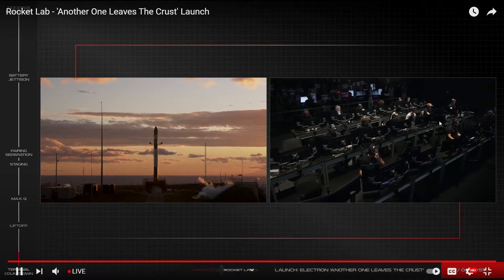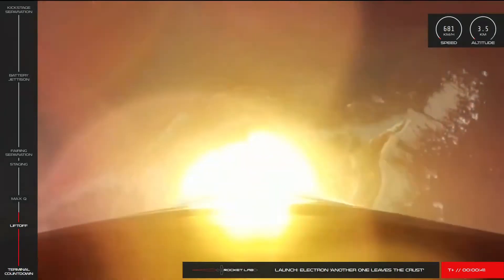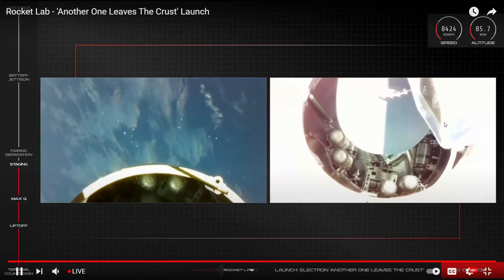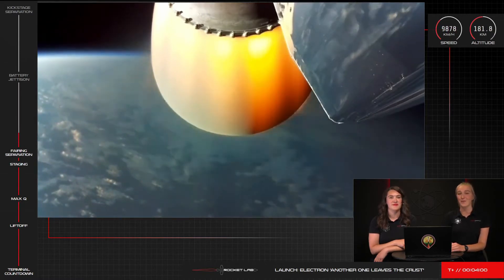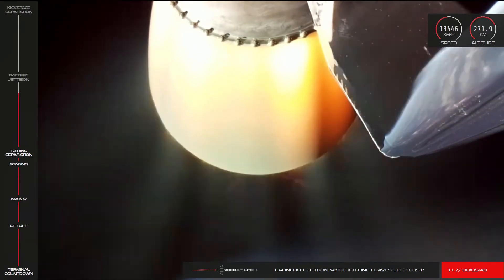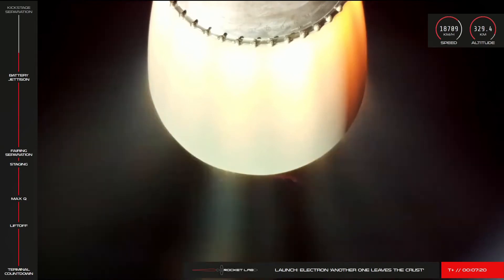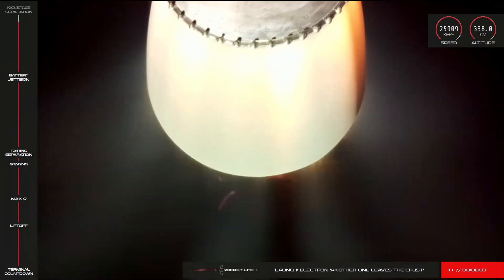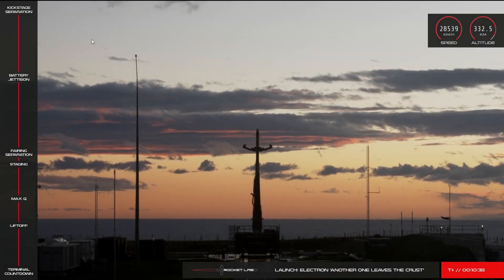'Another One Leaves The Crust' Mission Launch on an Electron